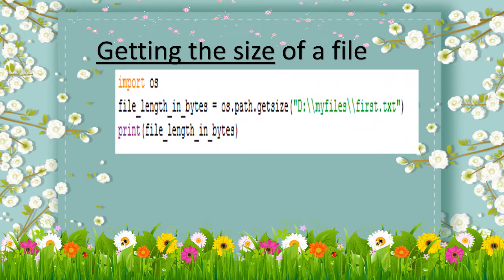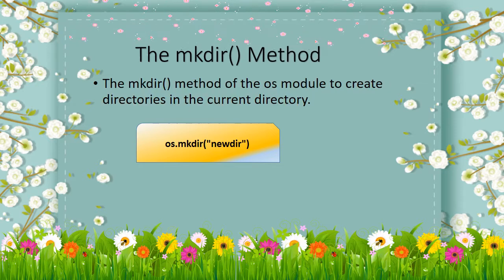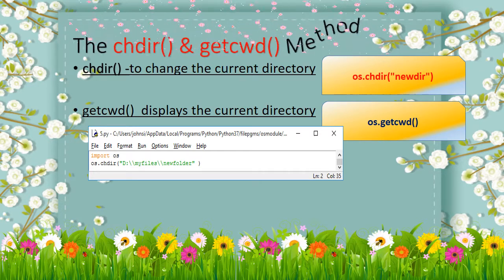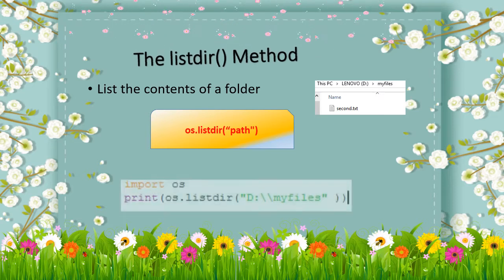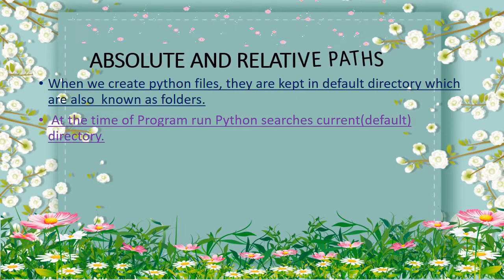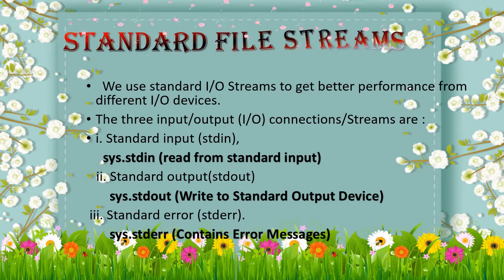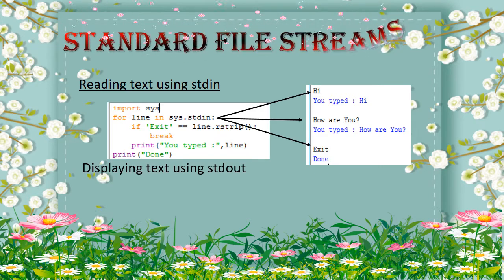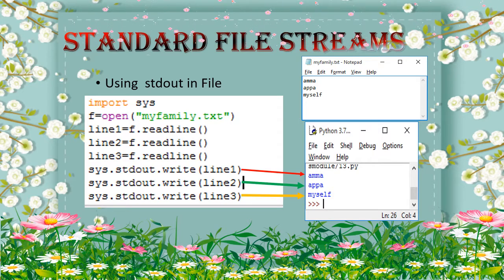Python-OS module and Sys module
explains that methods of os and sys modules in python